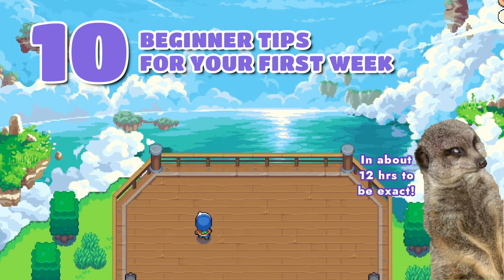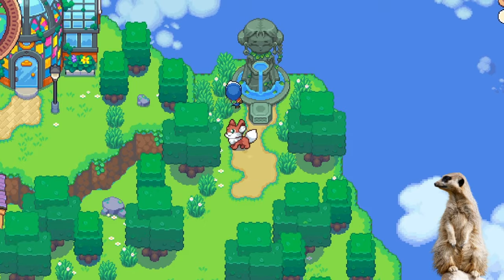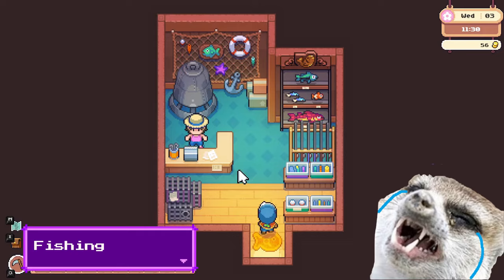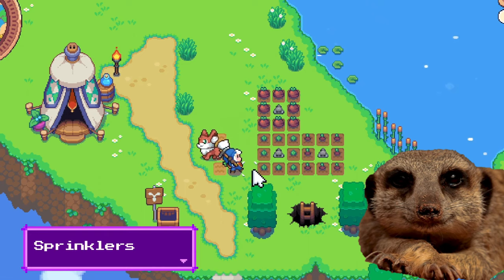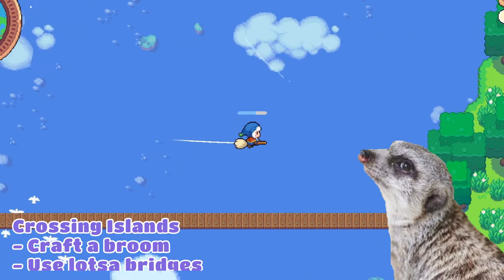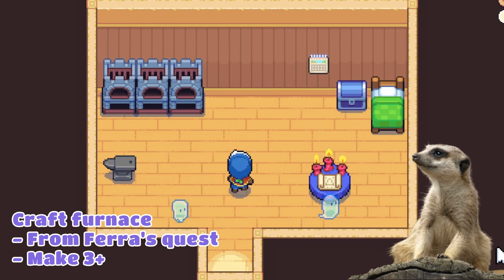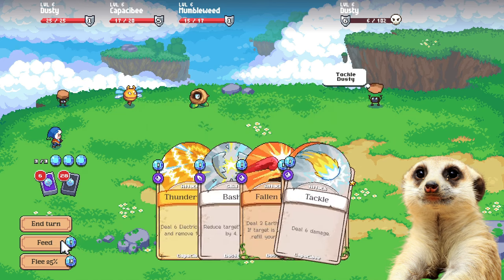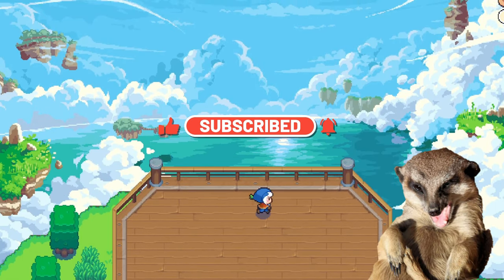10 Tips for your First Week in Moonstone Island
A really quick guide for an efficient week ahead, alchemists! This guide covers general tips such as money, crafting, & resource management.

Moonstone Island is set to be released in 12 hours!! HUZZAHHH~